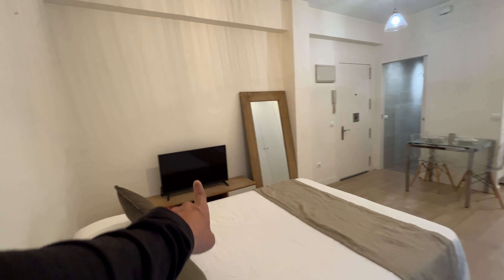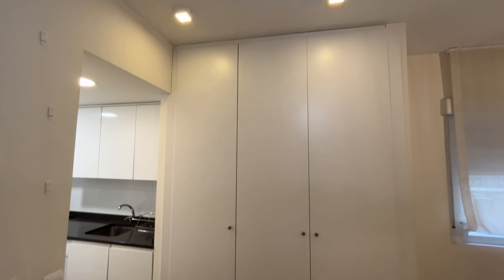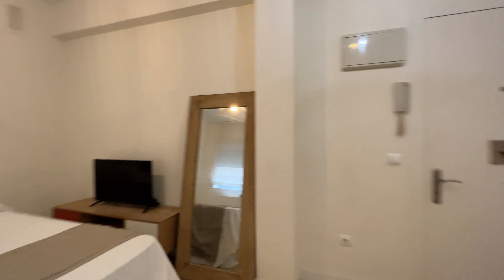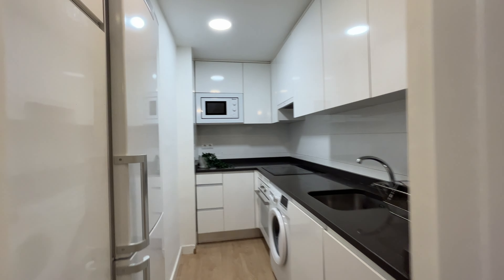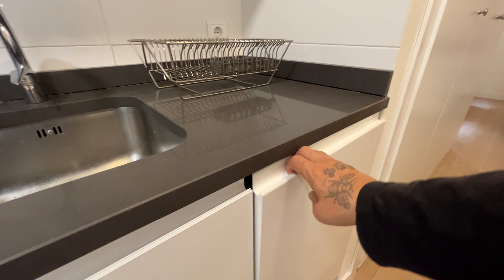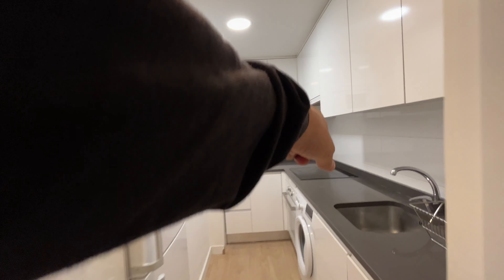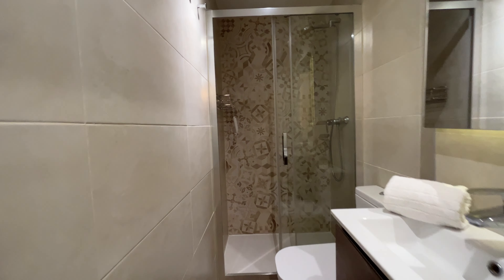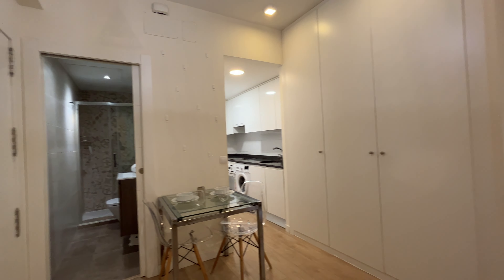Modern studio apartment with AC for rent in Salamanca - Spotahome (ref 140840)